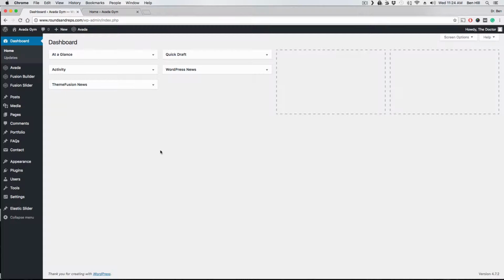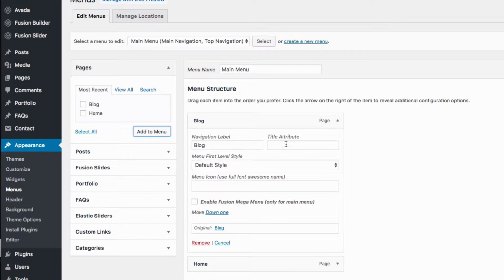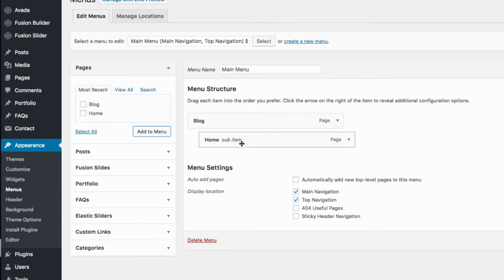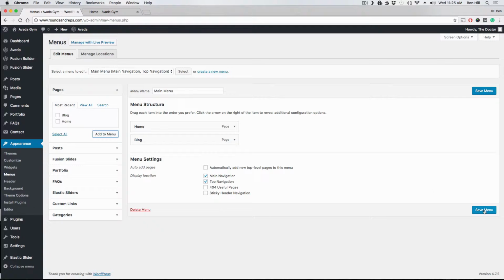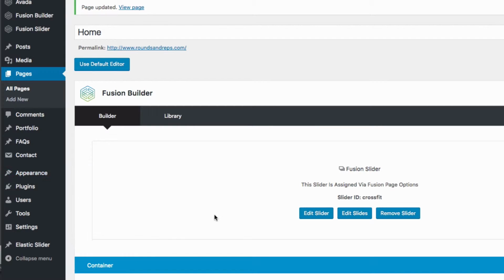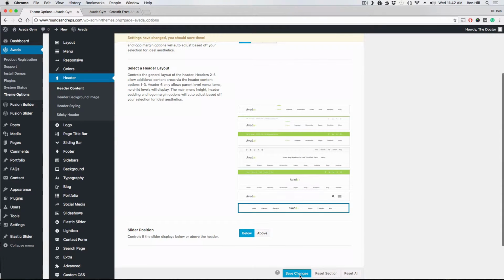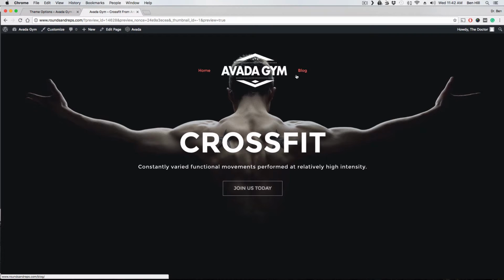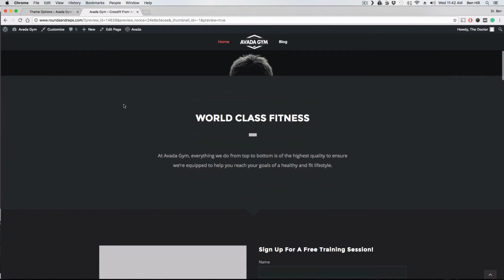Avada Wordpress Website Tutorial: Setting Up Your Menu (Video 9 of 13)